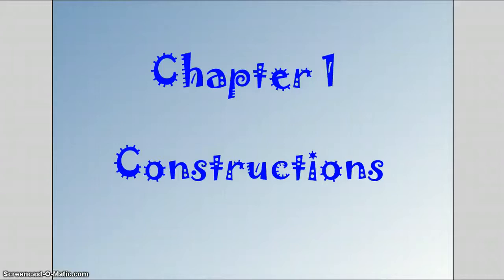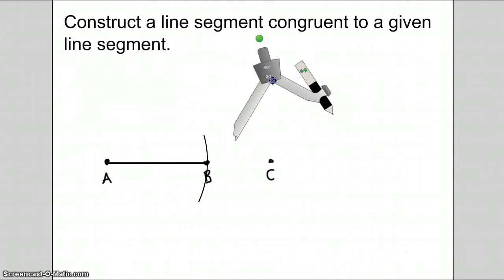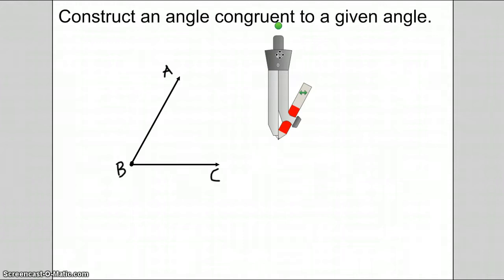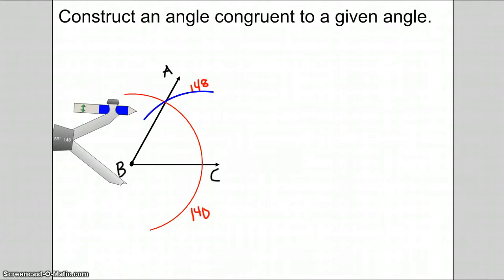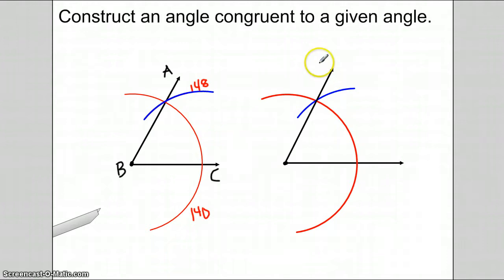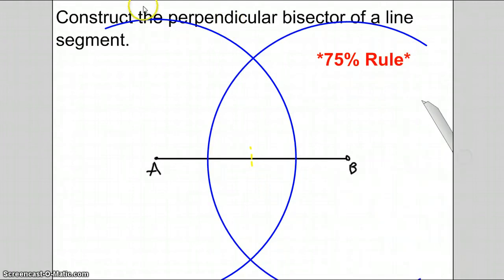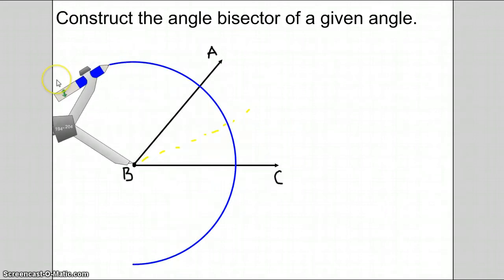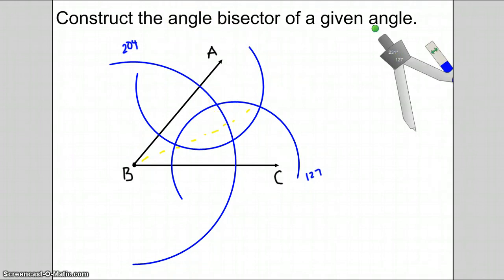Chapter 1 Constructions-Ms. Choo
Congruent Segments, Congruent Angles, Perpendicular Bisector, Angle Bisector